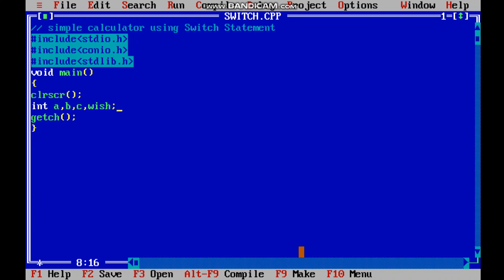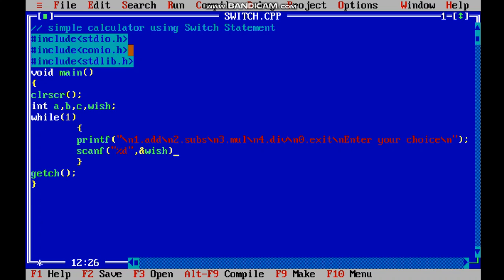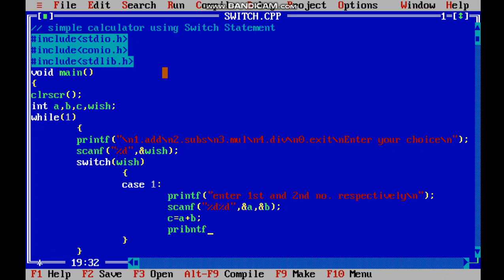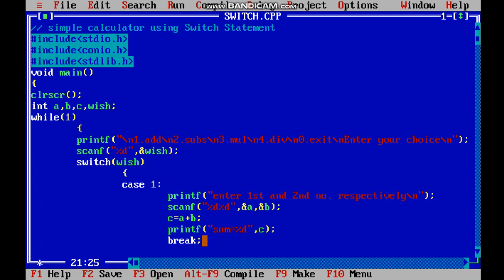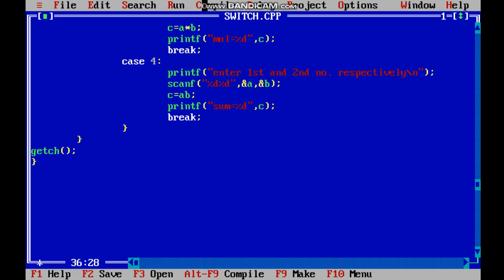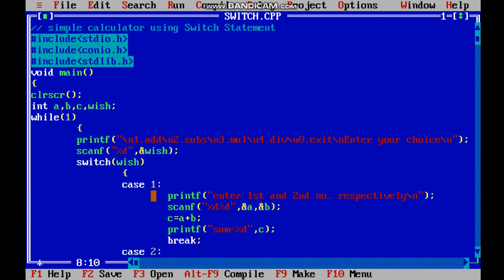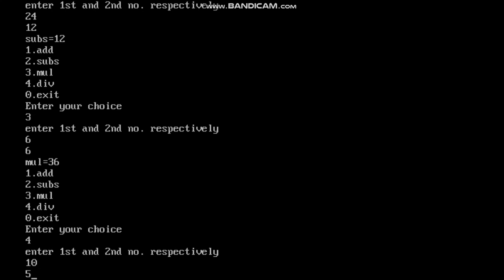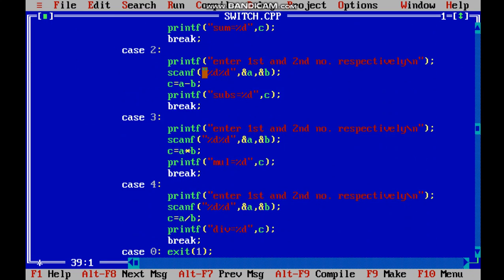simple Calculator using a Switch Statement